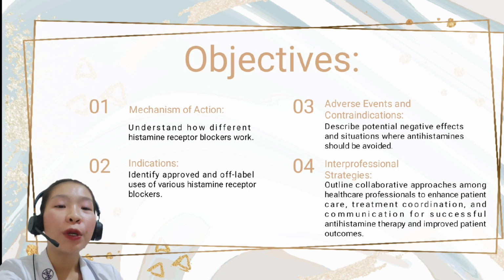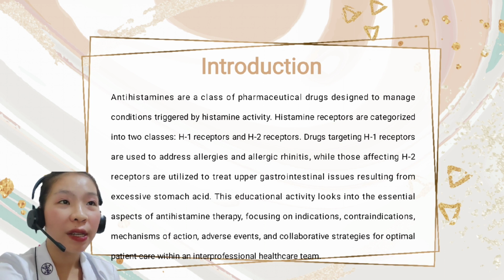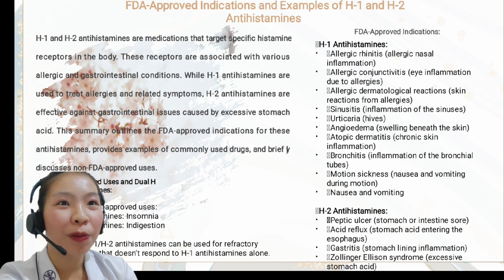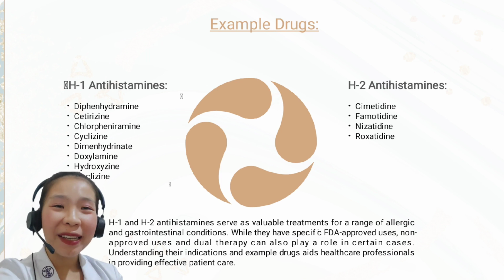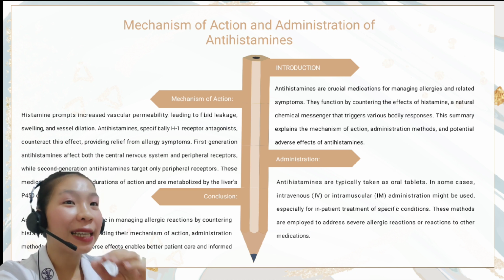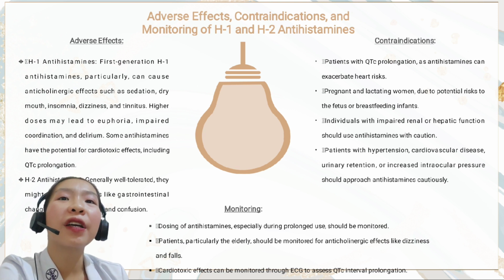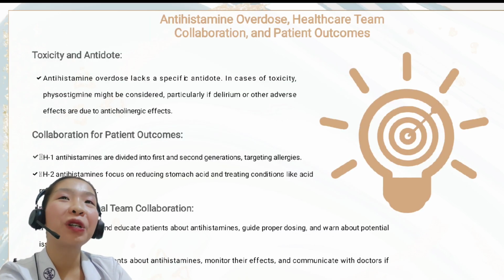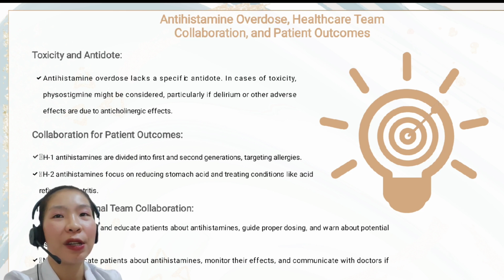ANTIHISTAMINES | NRG 202 Reporting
Title: Exploring Antihistamines: A Comprehensive Guide

Description:
🔍 Dive into the world of antihistamines with our comprehensive guide! 🌼 If you're curious about how these medications work, their uses, and potential side effects, you're in the right place. From hay fever to allergies, we've got you covered.

In this video, we'll cover:
🌿 What are antihistamines and how do they work?
🤧 Common allergies and conditions they can help alleviate
💊 Different types of antihistamines: First generation vs. Second generation
🩹 Tips for choosing the right antihistamine for you
😷 Potential side effects and precautions to keep in mind

Whether you're seeking relief from seasonal allergies or simply want to understand how these medications function, our video has the answers you're looking for. 📚🔔